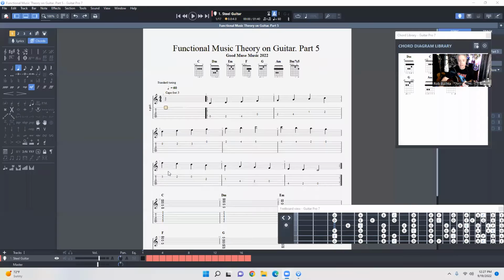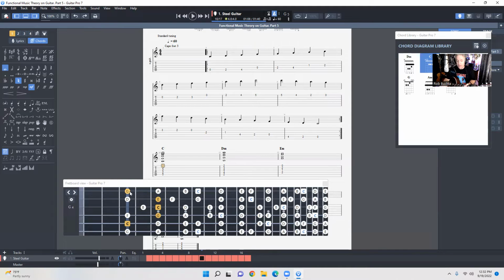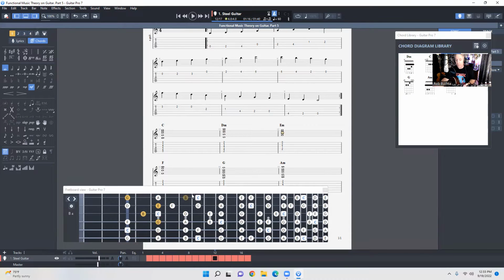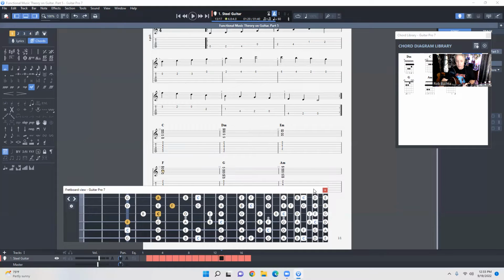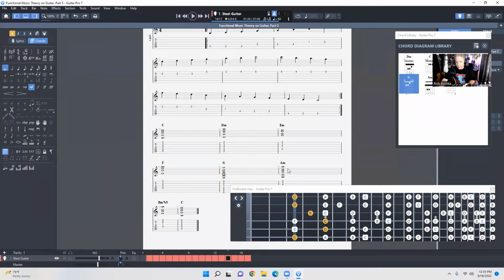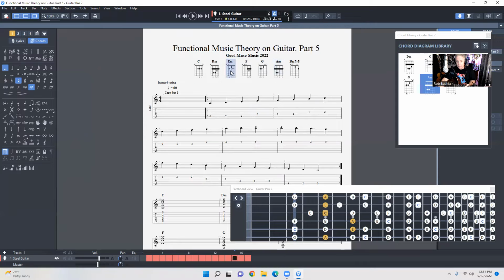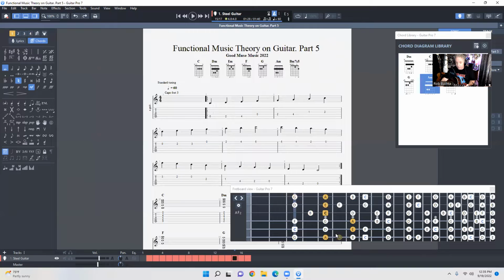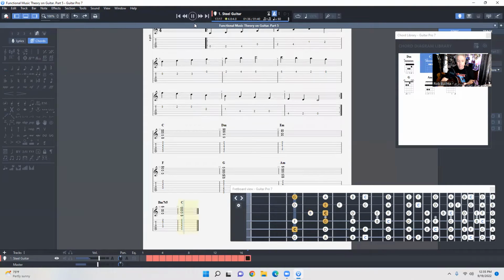Functional Music Theory on Guitar, Part 5 With a Capo!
All capo on this lesson!! Scale to start and then chords to follow.
Different sounds and letter names at this location.

Plenty here to play with on this lesson. It's always to have the question, "What if..." running through your mind as you play each element in this part of the series.

My goal for you is to take the information presented here and run with it, both in creating your own music or figuring out parts of other songs!